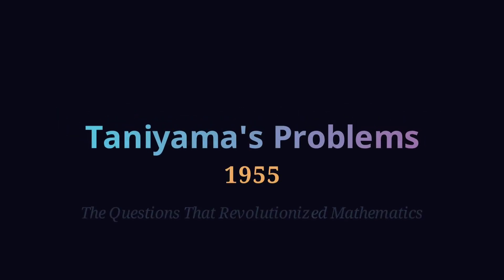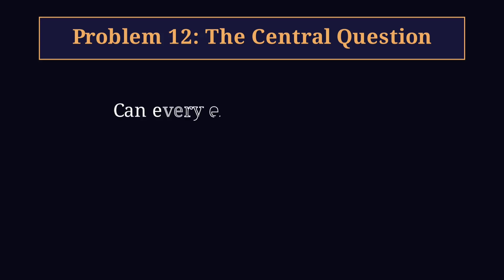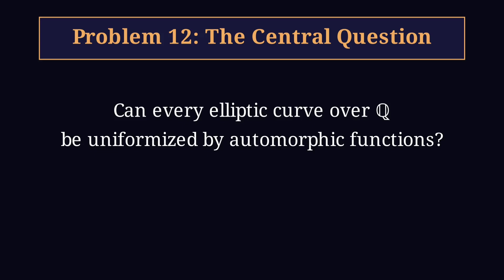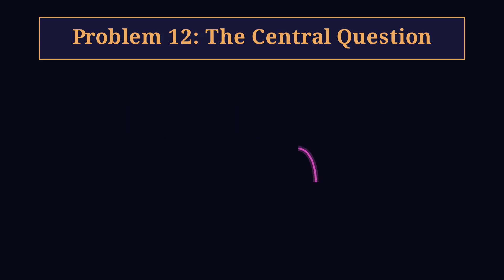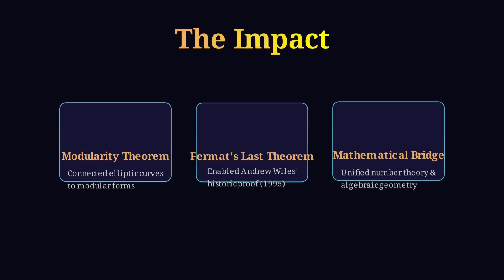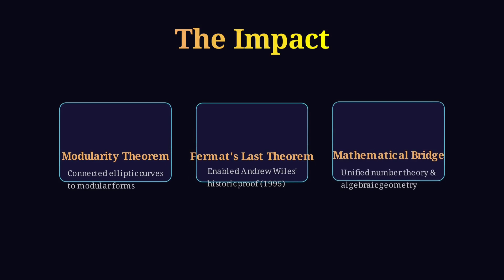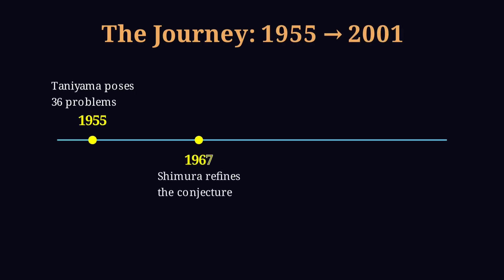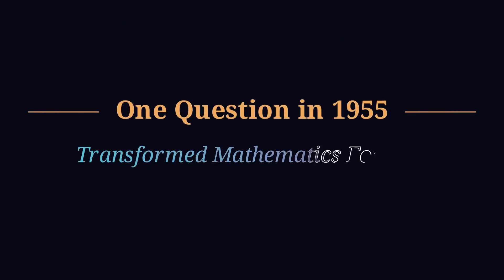The Question That Changed Mathematics Forever | Yutaka Taniyama’s Legacy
In 1955, a young mathematician named Yutaka Taniyama asked a question so profound that it reshaped the landscape of modern mathematics. This video explores the origins of Taniyama’s Problem 12 — The Central Question — and how it led to the groundbreaking Modularity Theorem, the proof of Fermat’s Last Theorem, and the creation of modern arithmetic geometry.

Discover how one bold idea built a bridge between elliptic curves and modular forms — uniting geometry, algebra, and the infinite beauty of numbers.

📚 Key Highlights:

Taniyama’s revolutionary 36 problems (1955)

The evolution into the Modularity Theorem

The proof of Fermat’s Last Theorem by Andrew Wiles (1995)

How one question transformed number theory forever

🎓 Learn more about the beauty and unity of mathematics — and how courage in curiosity can illuminate the deepest truths.